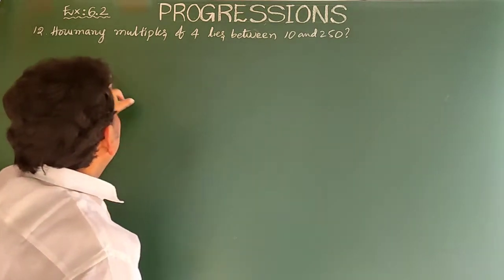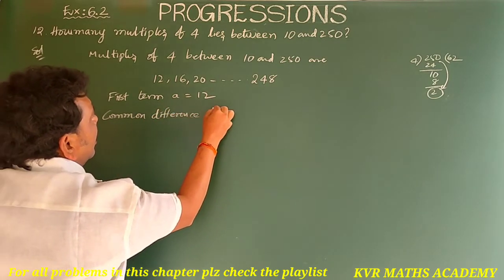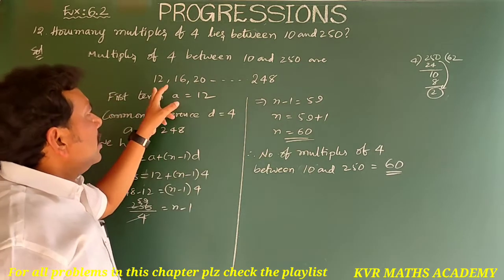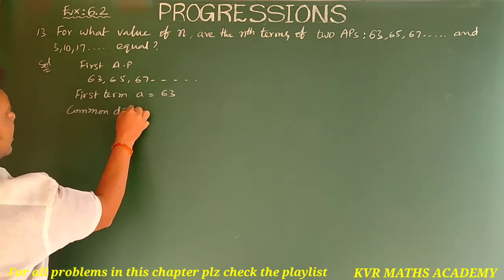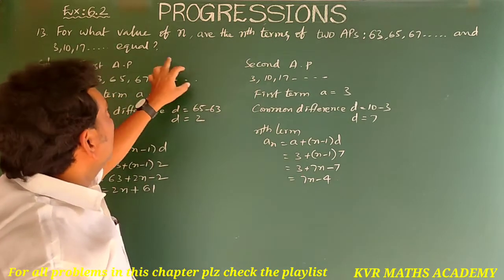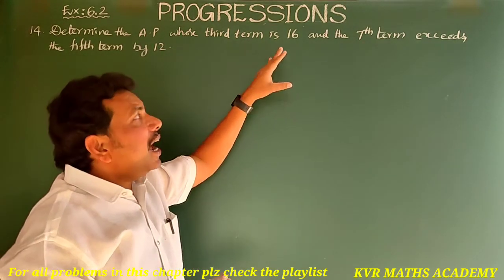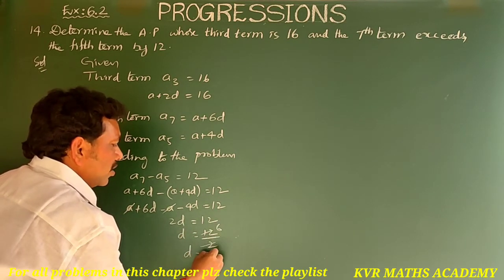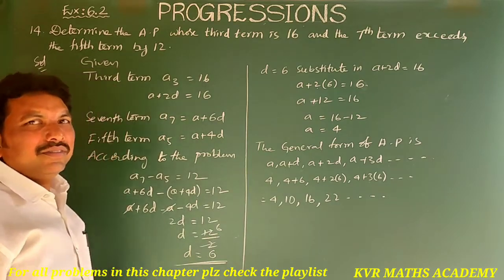PROGRESSIONS/12,13 & 14 PROBLEMS/CLASS X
In this video explained 12, 13 and 14 problems in exercise 6.2 in progressions of 10th class mathematics.